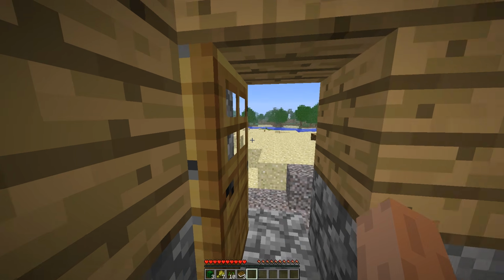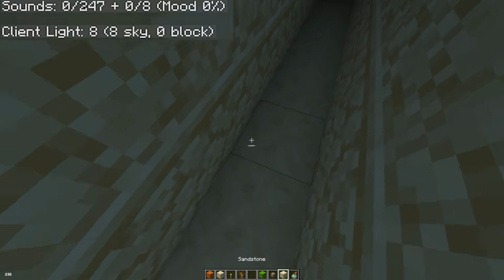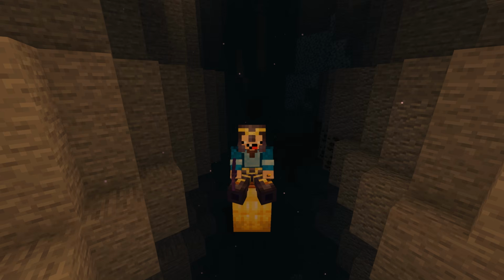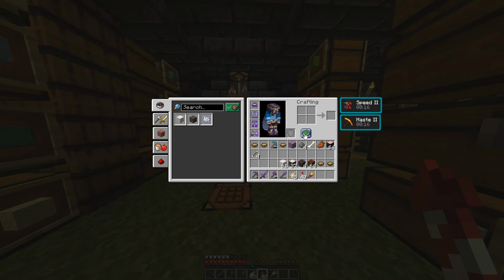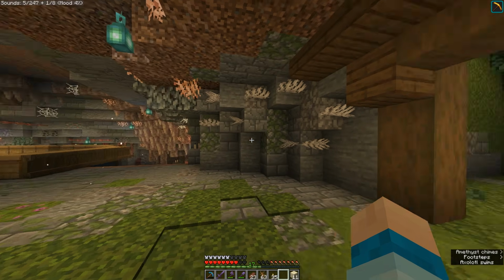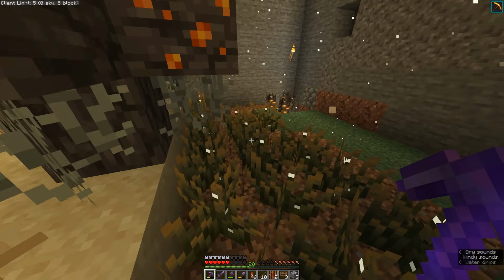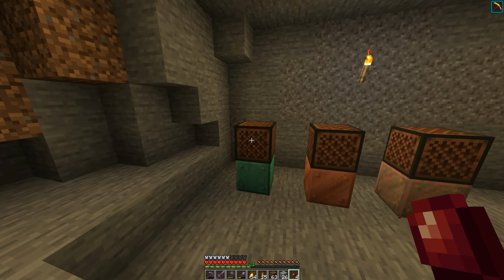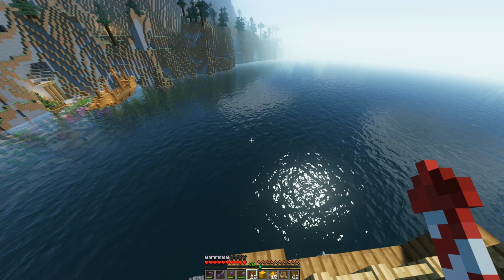Building with EVERY SOUND in Minecraft | S2E47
This Minecraft survival let's play is all about exploring sound mechanics. I build an underwater cove, focusing on all sounds from note blocks and jukeboxes, to the more subtle ambient noises.

0:00 Intro
0:44 How Minecraft Sounds Are Made
1:19 All Minecraft Sounds
1:32 Environment vs Block Ambience
2:20 Rare Ambient Sounds
2:51 STEP 1 Planning
4:00 How to Get Cave Ambience mood
11:51 Nether Ambience
15:36 Choosing a Build Location
17:44 Time Lapse and RAP
19:12 Conduit Setup with Cave Ambience
21:29 Water Sounds - Ship Building with Ben
24:28 Ben's Floating Island Showcase
25:49 Block Ambience Test
28:39 Goat Horn Test
29:46 The WORST Ambient Noise
31:05 Capturing a Bat
31:33 Reducing Block Light for Cave Ambience
32:33 Lightning Sounds
33:28 Block Ambience - Dry Grass and Dead Bush
35:04 Block Ambience - Sandy Sounds
39:56 Rain Sounds and Reducing Skylight
41:44 Block Ambience Creaking Heart and Pale Hanging Moss
46:46 Block Ambience Eyeblossom
51:32 Note Block Test
54:30 Note Block Texture Pack Review
56:49 Ben's Chateau Build
59:06 Note Block Song
1:00:18 Final Tour
1:01:55 Outro

My Secret YouTube Channel @MoreActivateWindows